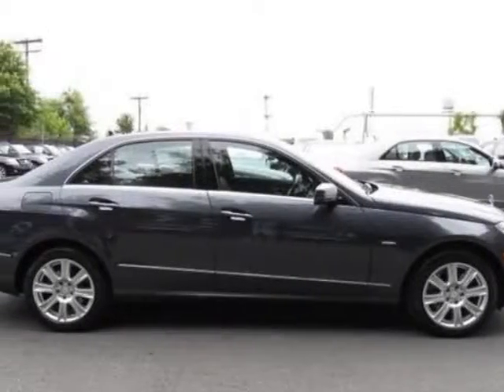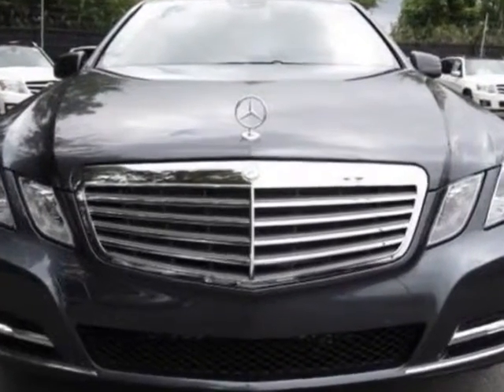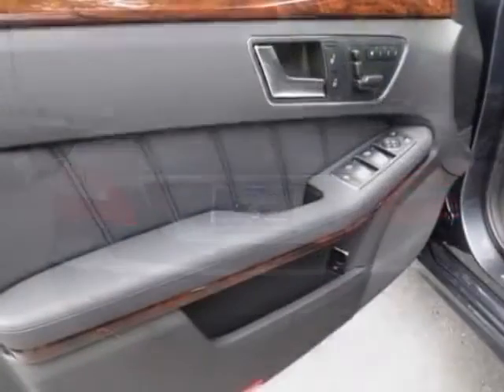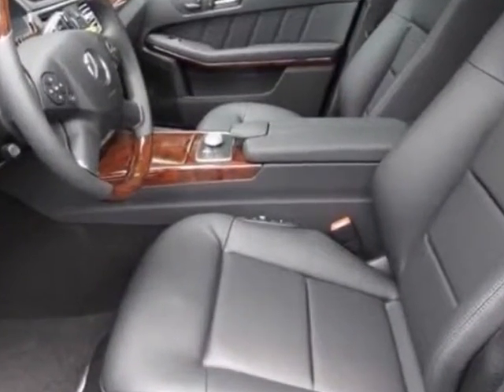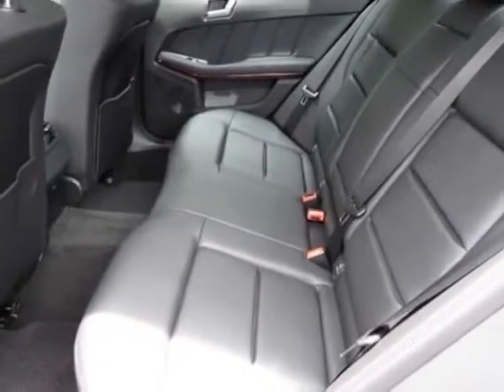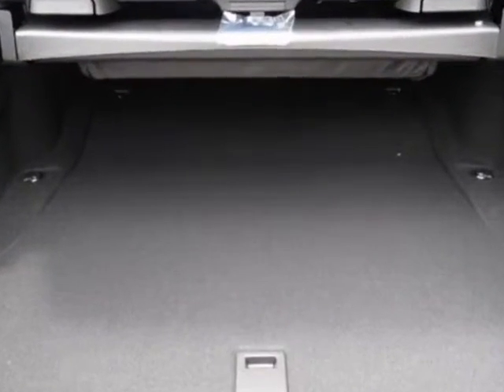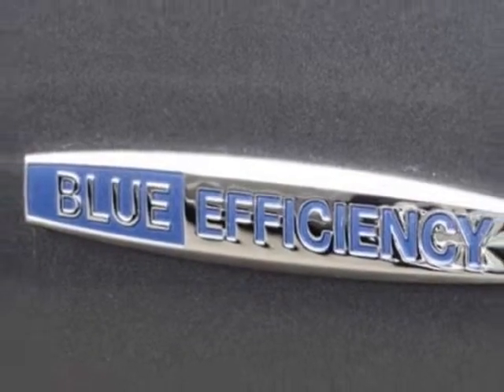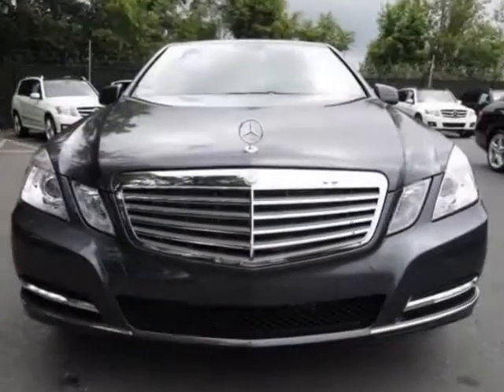2012 Mercedes-Benz E-Class 4dr Sdn E350 Luxury 4MATIC Sedan - Charlotte, NC